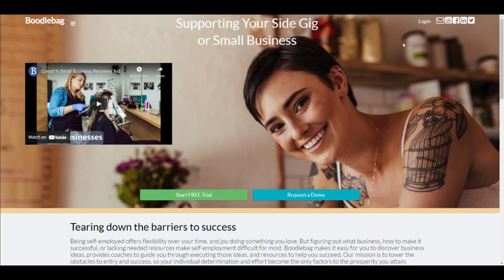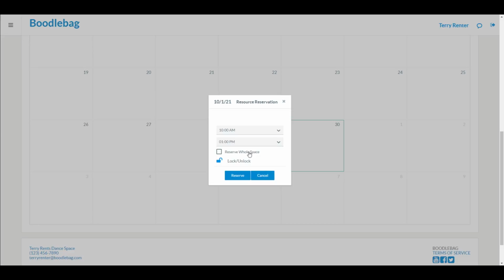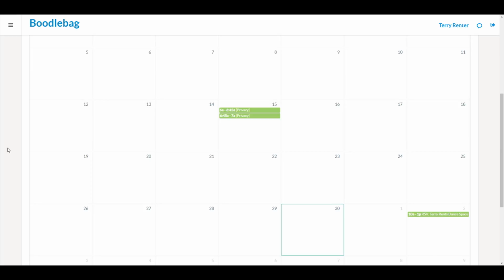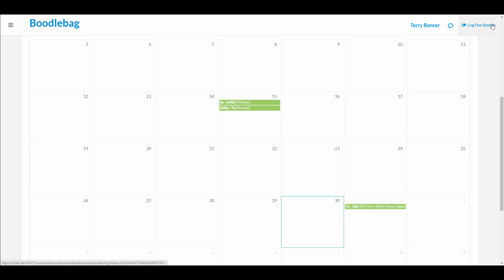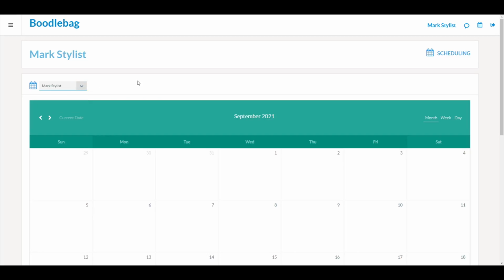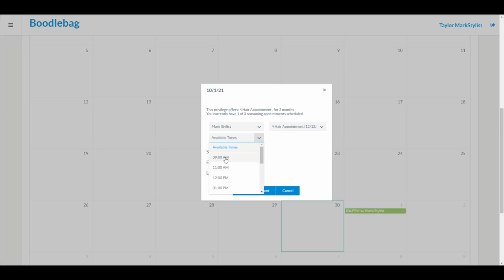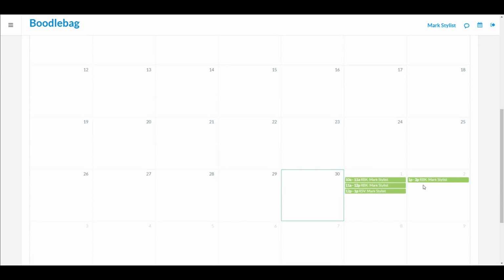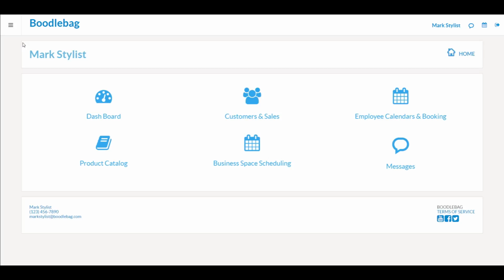Boodlebag Shared Space Reservations & Appointment Bookings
This tutorial covers  securing time in shared spaces on the Boodlebag platform.